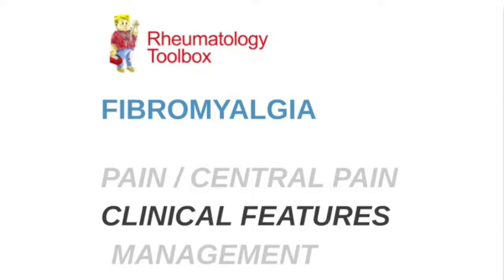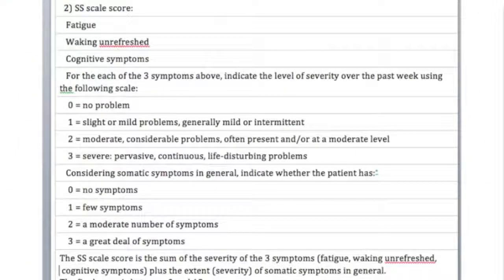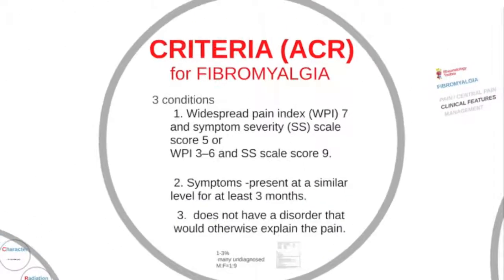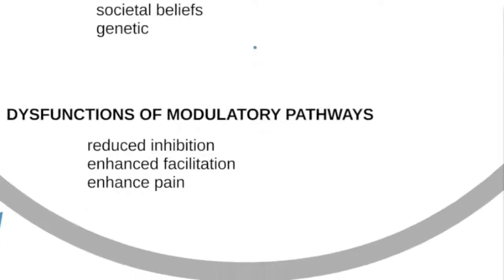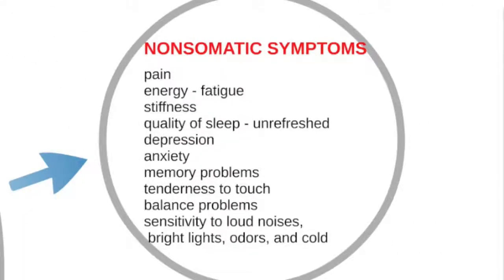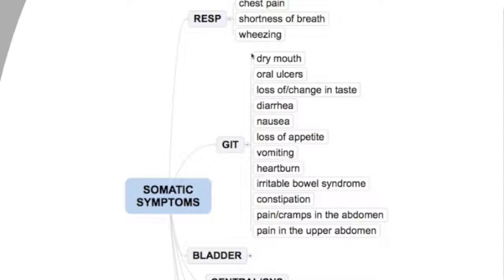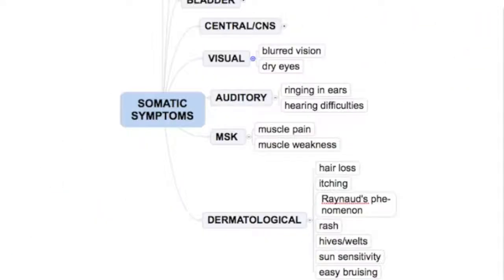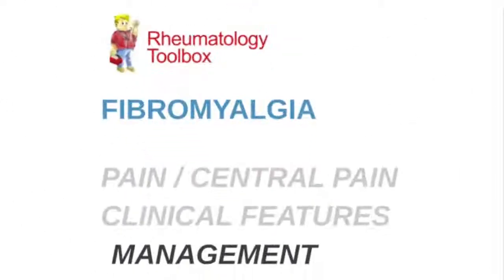FIBROMYALGIA (Pt 2)- CLINICAL FEATURES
FIBROMYALGIA  (Pt 2)- CLINICAL FEATURES A short presentation discussing the pain experienced in fibromyalgia and  features other than pain that accompany and characterise this condition. The presentation is primarily directed towards Primary Care physicians but should be of interest to medical students.